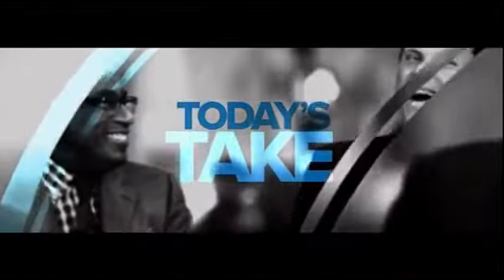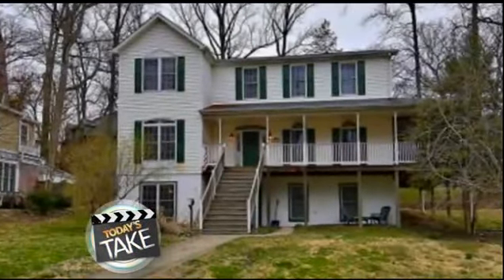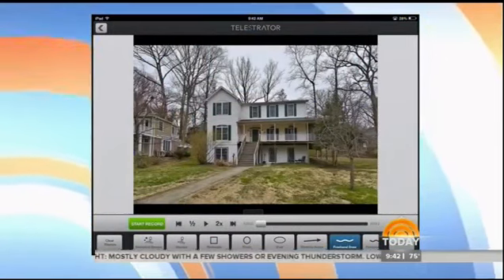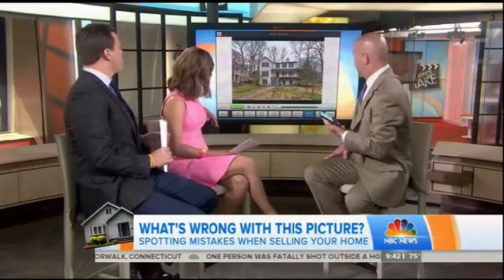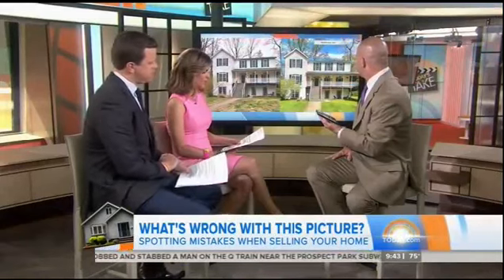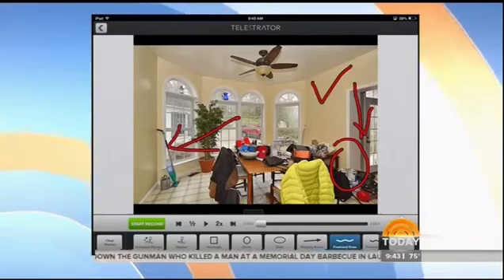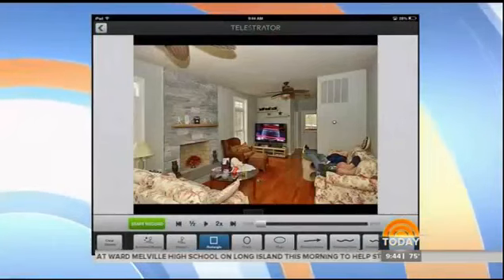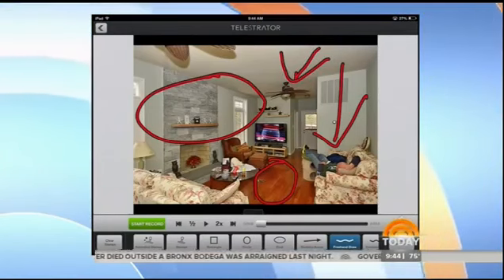Good Curb Appeal Tips! How to Make First Impressions with Home Buyers | The Mike Aubrey Group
A first impression is everything! Mike Aubrey discusses good curb appeal with the TODAY Show.